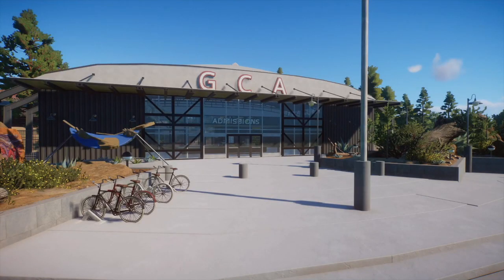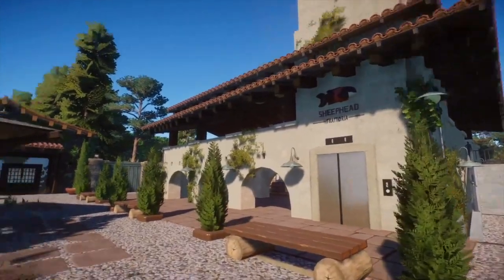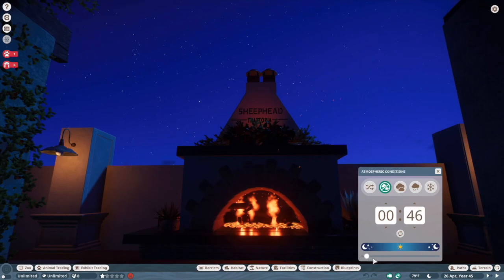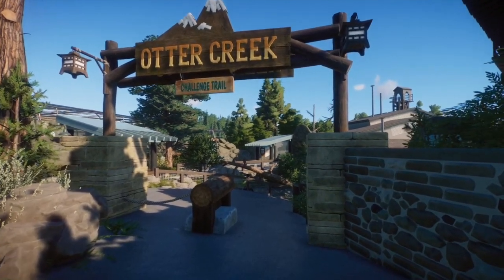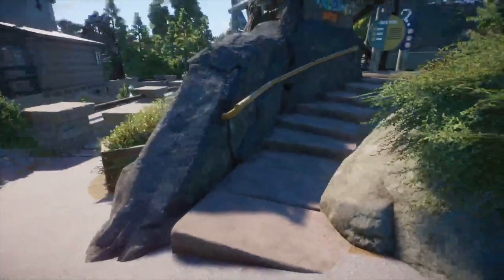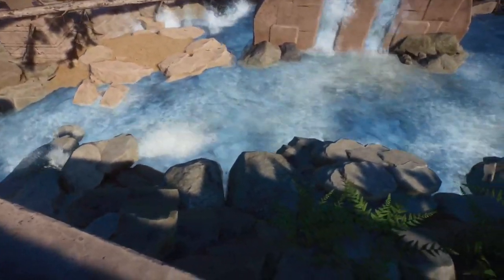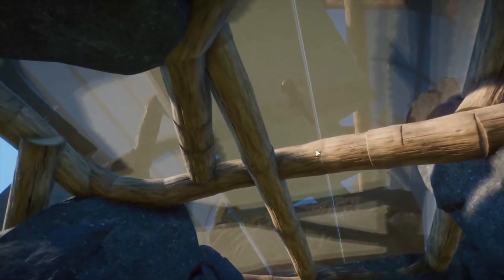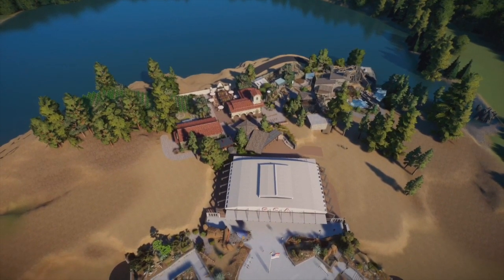Ep. 3 | OTTER TUNNEL! | Gold Coast Aquarium | Planet Zoo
Welcome to the other current series on this channel! Gold Coast Aquarium will be a modern, rustic love letter to California and its biodiversity, and I can't wait to develop it with your help! Today we're diving into the Aquatic Pack with an amazing new trail!